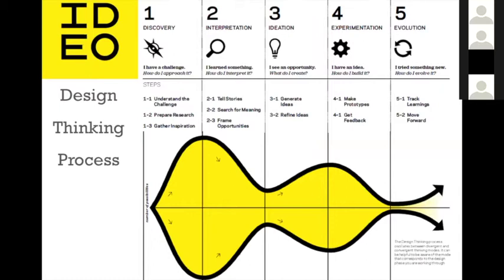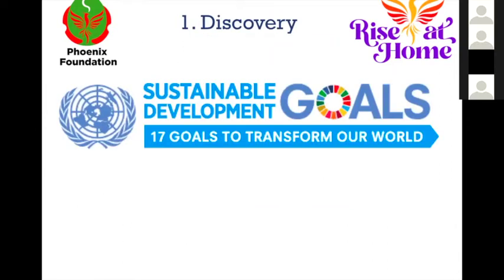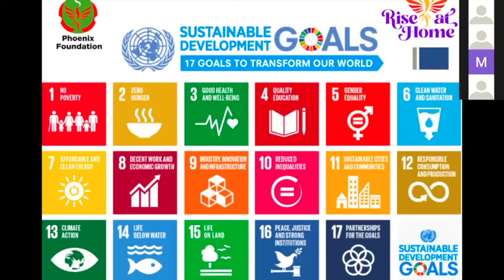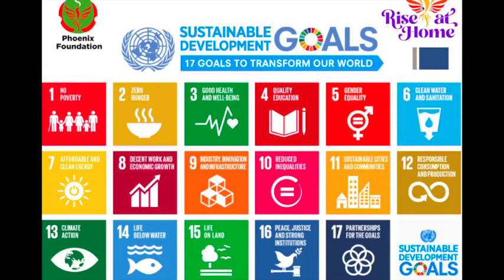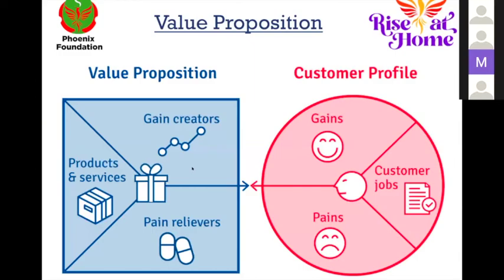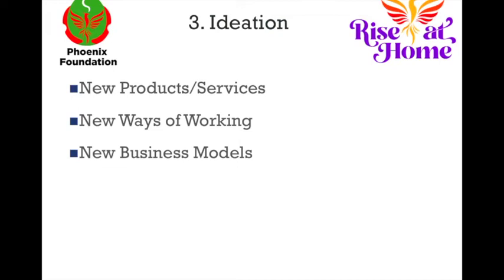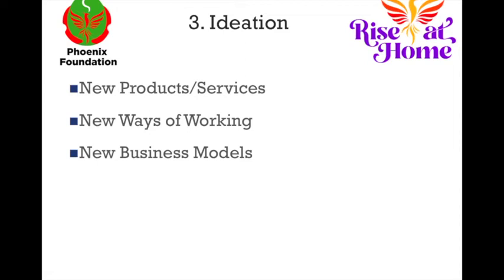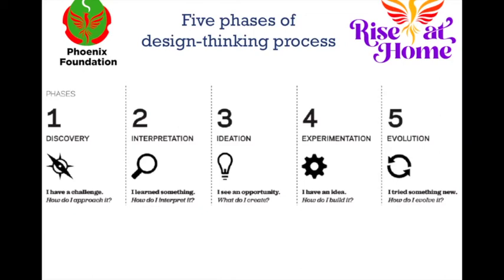Phoenix Foundation Social Innovation Bootcamp